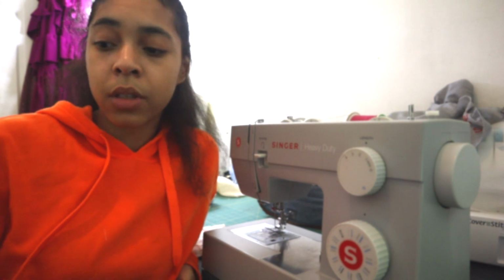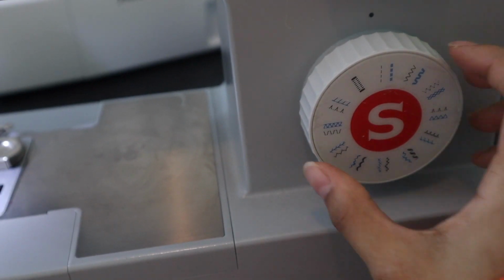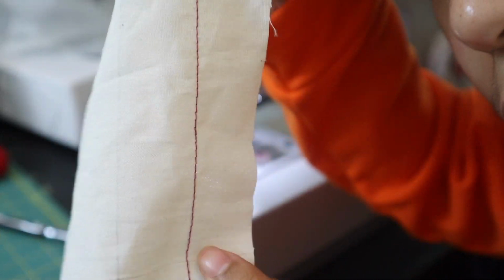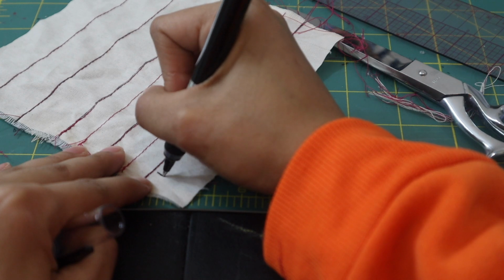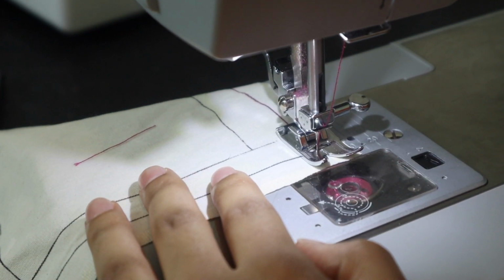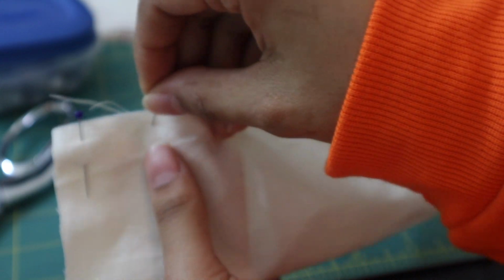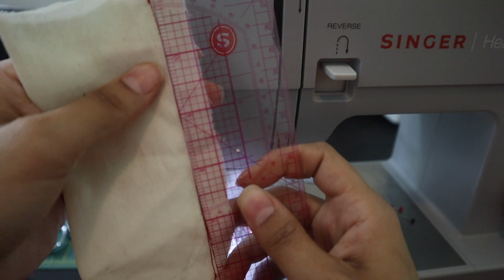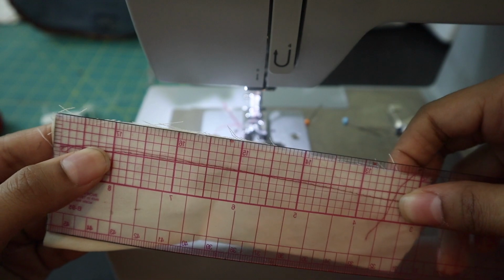How To Sew Straight Lines | Sewing Drills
Heres how to practice sewing straight line!!